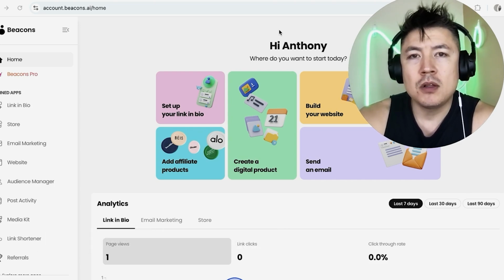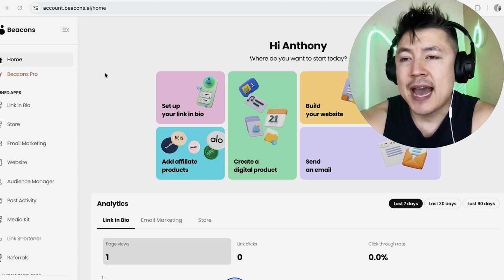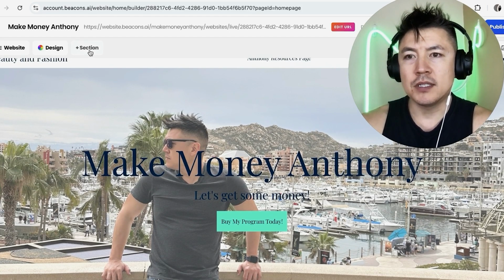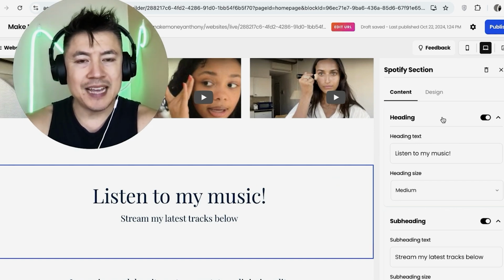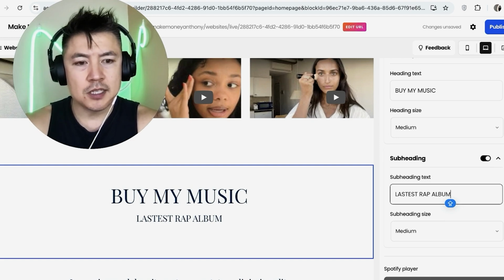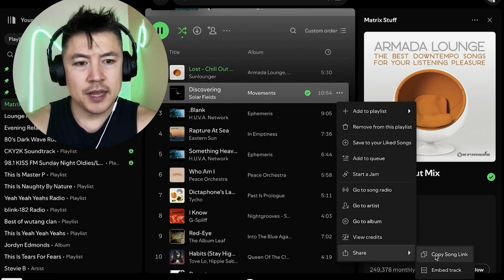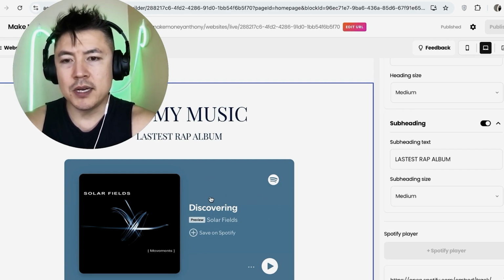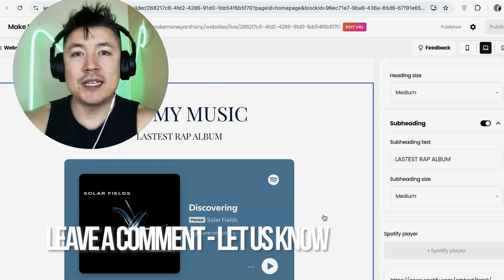✅ How To Add Spotify Music To Beacons AI Website Builder 🔴